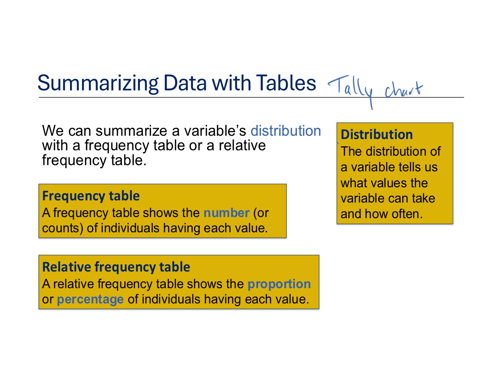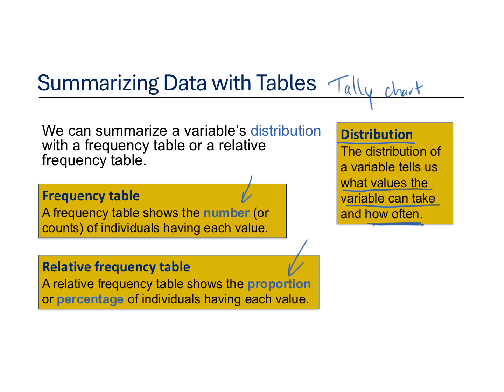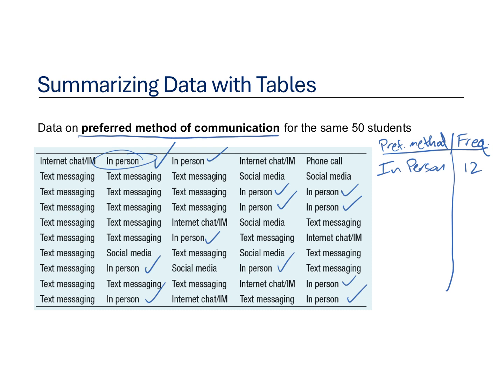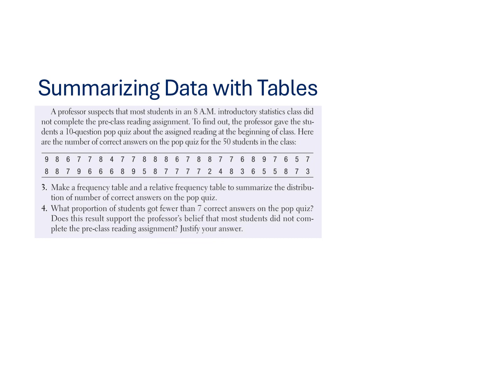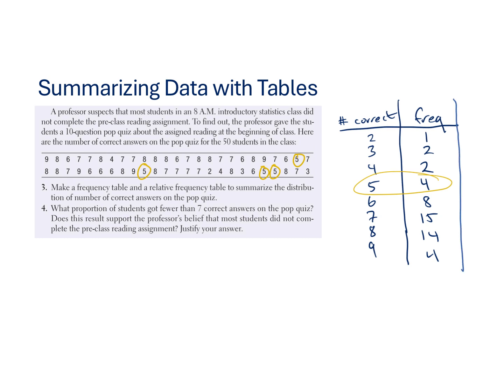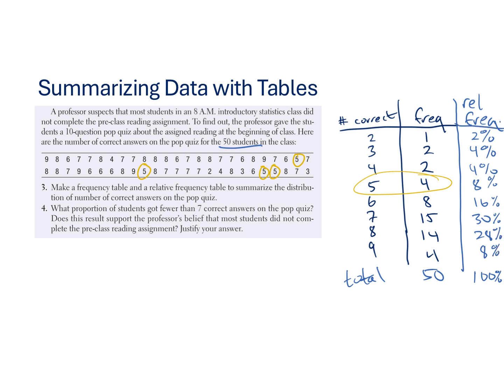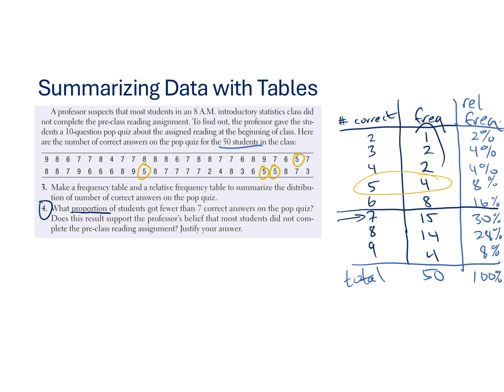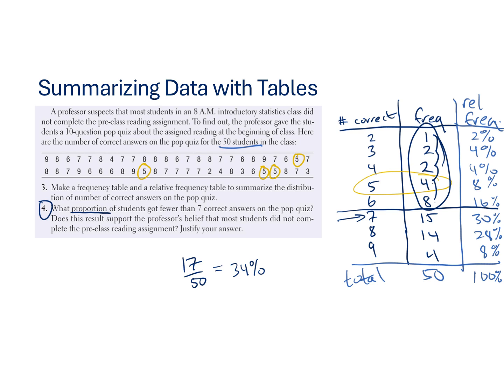Statistics CP Section 1A.2